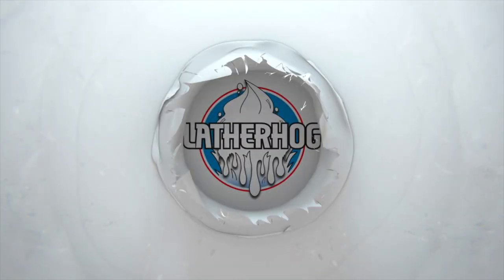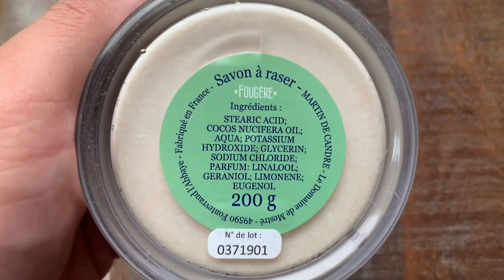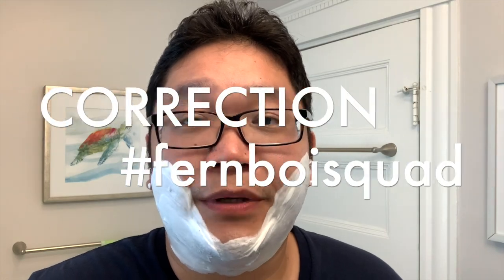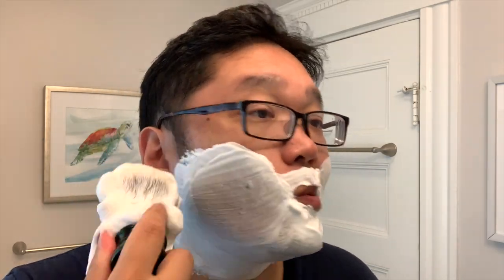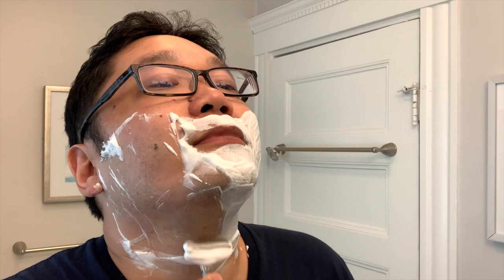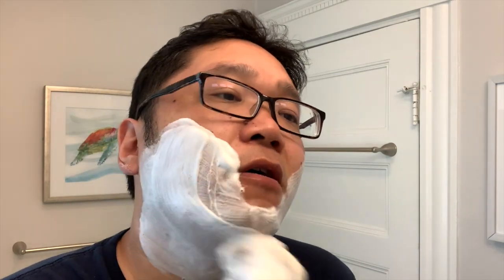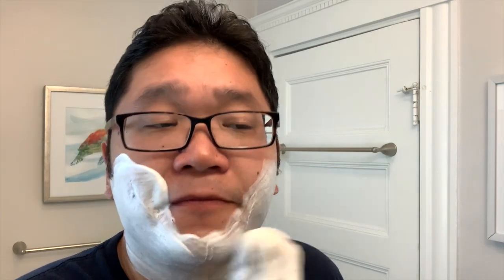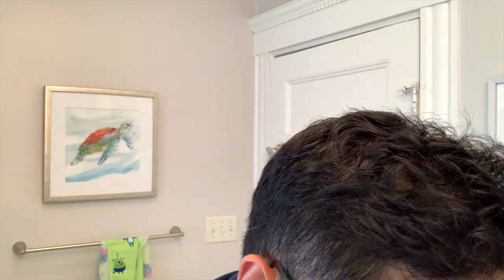Martin de Candre Fougère | Euro Soap Week Part 2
In this video, I'm bringing you a shave with Martin de Candre Fougere for Euro Soap Week Part 2. This also crosses over with shave326's fernboisquad week

SHAVE GEAR
Razor: Gillette Slim L4
Blade: Gillette 7 O'Clock Super Platinum
Brush: Mozingo Brushworks
Post: Wholly Kaw Fougere Bouquet AS
Post: Barrister and Mann Unscented After Shave Balm